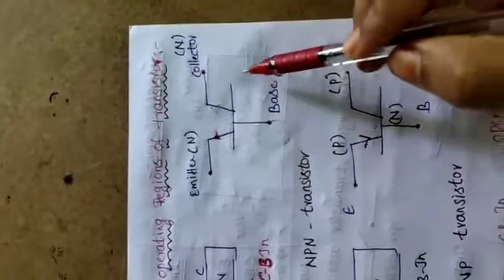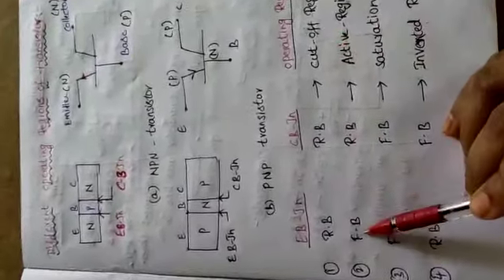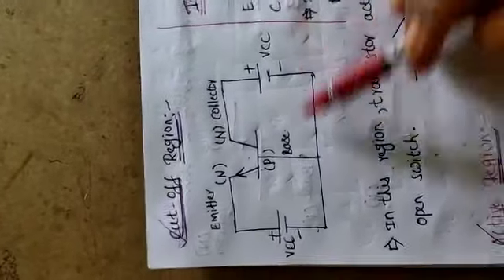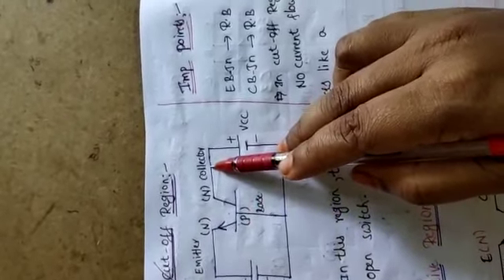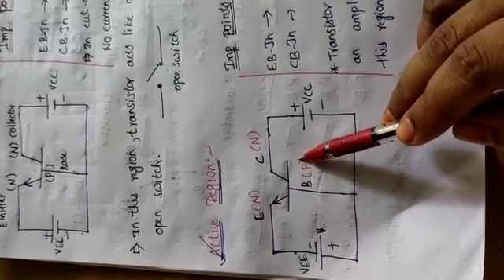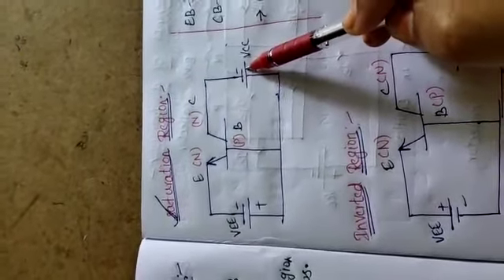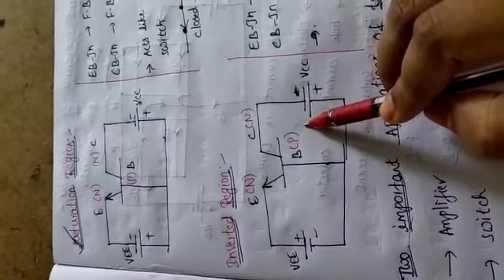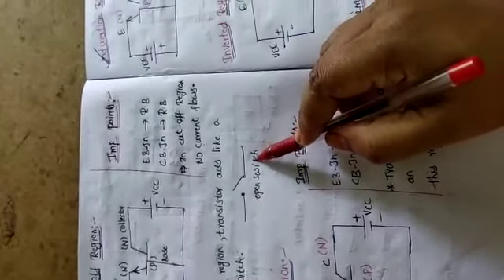DIFFERENT OPERATING REGIONS OFTRANSISTOR BY K.YASODHA ,ANITS college of engineering